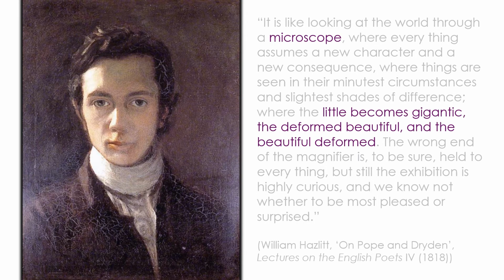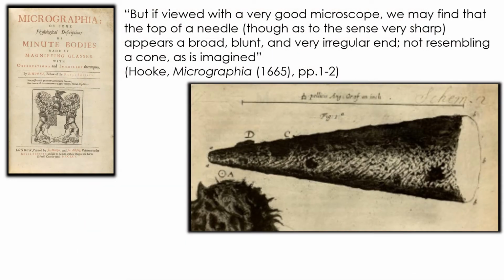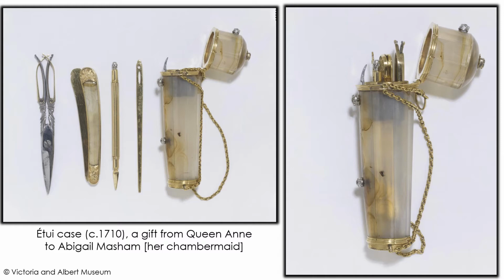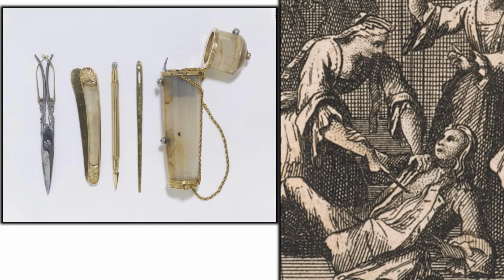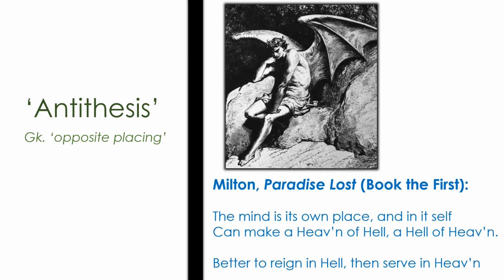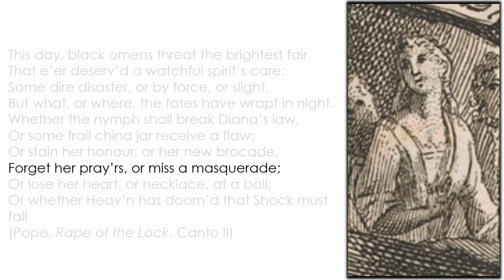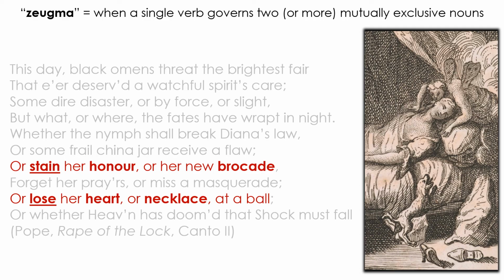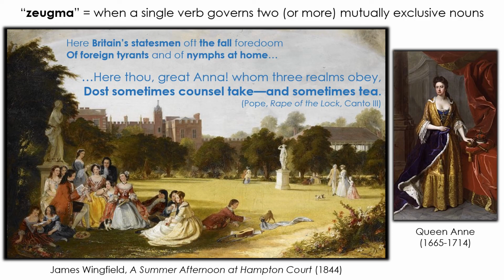Alexander Pope The Rape of the Lock | POEM ANALYSIS | Mock-Epic Genre, Scale, Antithesis, & Zeugma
THE RAPE OF THE LOCK by ALEXANDER POPE | Literature Analysis | Close reading of Alexander Pope’s tour de force mock-epic poem The Rape of the Lock, considering how Alexander Pope plays with genre, & confuses microscopic and macroscopic scale, particularly through grammatical techniques of antithesis and zeugma (of which Pope was a brilliant technician).

PASSAGES
This day black omens threat the brightest fair
That e’er deserv’d a watchful spirit’s care
Some dire disaster or by force or slight
But what or where the fates have wrapt in night
Whether the nymph shall break Diana’s law
Or some frail china jar receive a flaw
Or stain her honour or her new brocade
Forget her pray’rs or miss a masquerade
Or lose her heart or necklace at a ball
Or whether Heav’n has doom’d that Shock must fall
Here thou great Anna whom three realms obey
Dost sometimes counsel take—and sometimes tea
Or wedg’d whole Ages in a Bodkin’s Eye
Tho stiff with Hoops and arm’d with Ribs of Whale
Here files of pins extend their shining rows
Now awful beauty puts on all its arms
Now had the Grecians snatched a short repast
And buckled on their shining arms with haste
And Particolour'd Troops a shining Train
Draw forth to Combat on the Velvet Plain
Just then Clarissa drew with tempting Grace
A two-edg’d Weapon from her shining Case
Restore the lock she cries and all around
Restore the lock the vaulted roofs rebound
Now meet thy fate incens’d Belinda cried
And drew a deadly bodkin from her side
A sudden star it shot through liquid air
And drew behind a radiant trail of hair
Then cease bright nymph to mourn thy ravish’d hair
Which adds new glory to the shining sphere
And ’midst the stars inscribe Belinda’s name